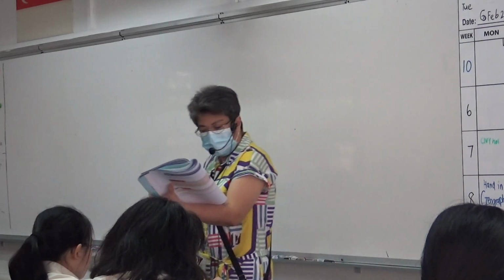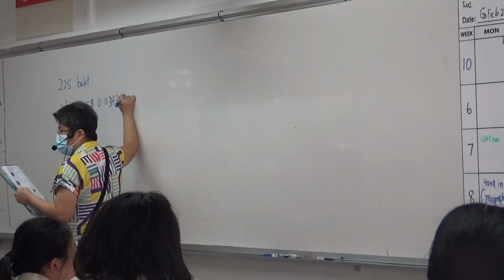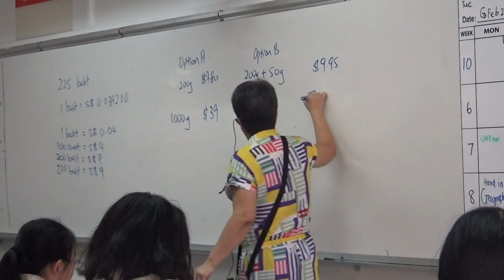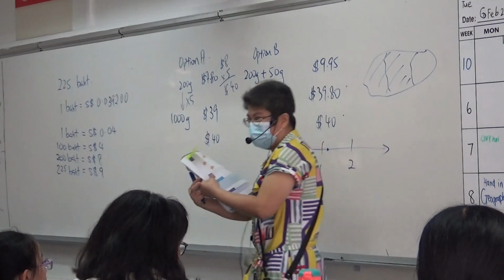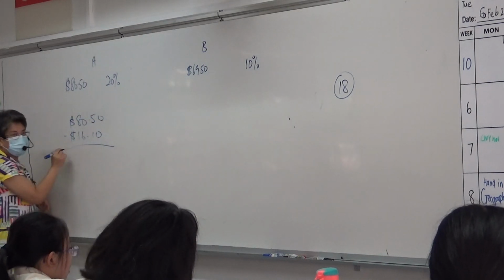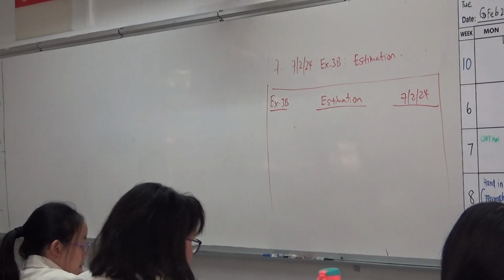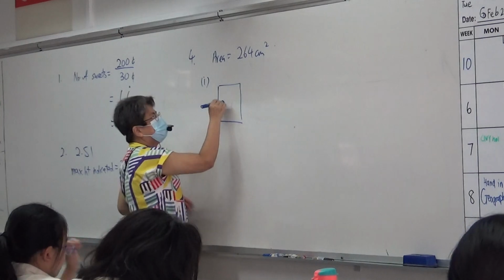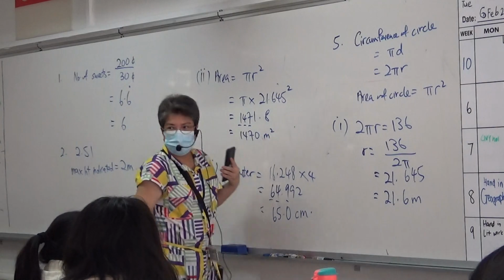Chapter 3 : Estimation in real-life situations